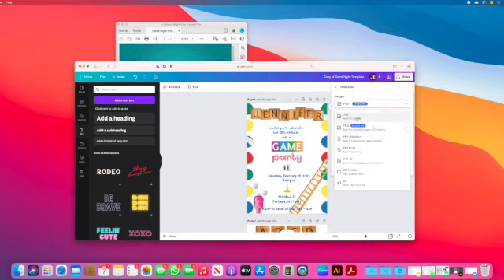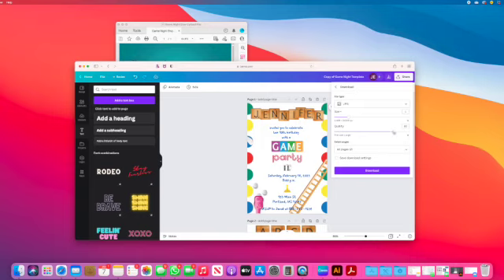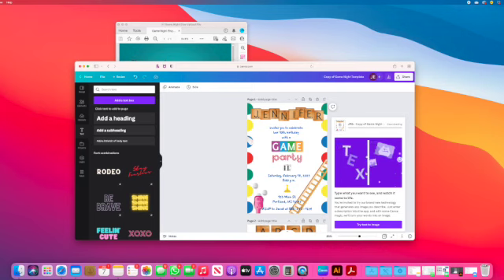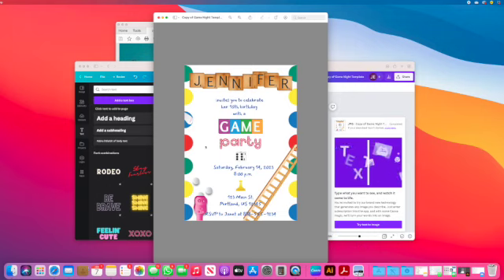Canva Tutorial - Editing Game Night Invitation